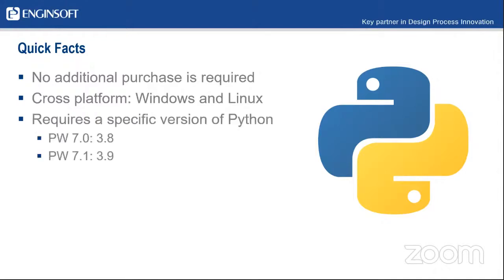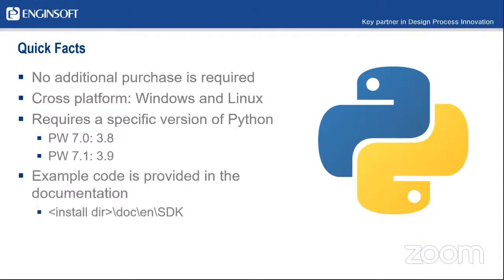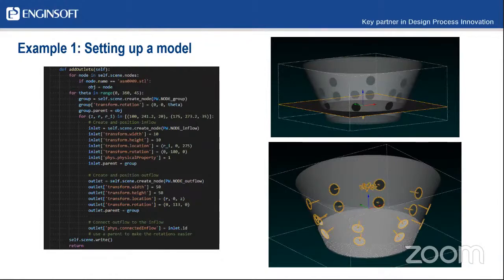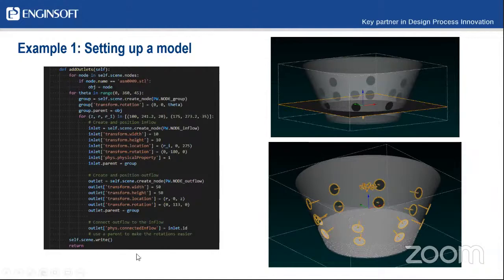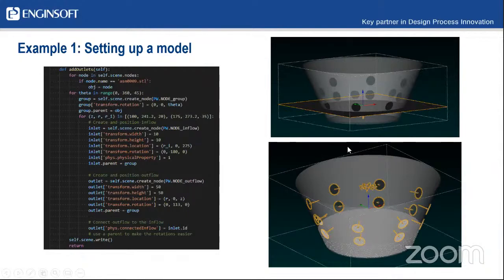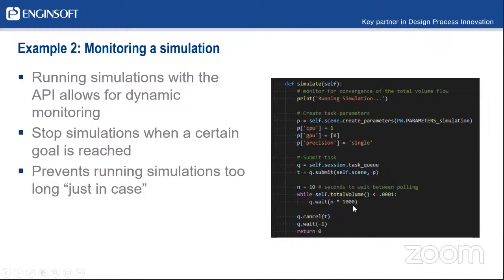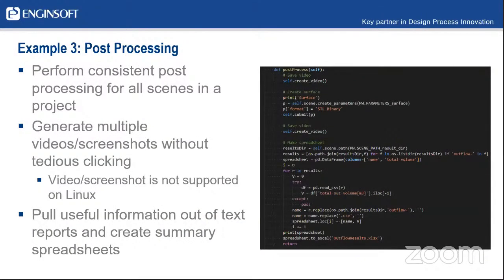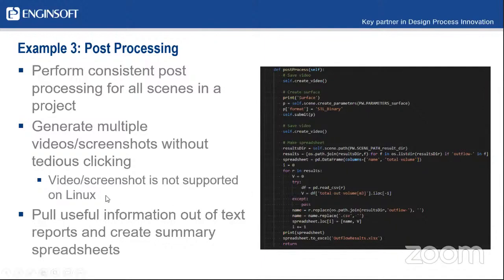18. Using the Python API with Particleworks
This can be a super useful tool if you are trying to automate a large amount of repetitive work, integrating with external tools, self-documenting workflows, or creating in-house applications.